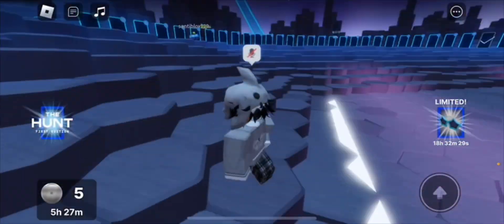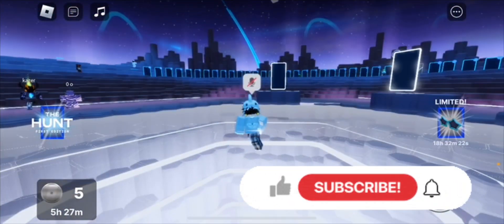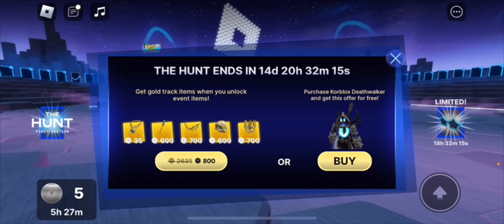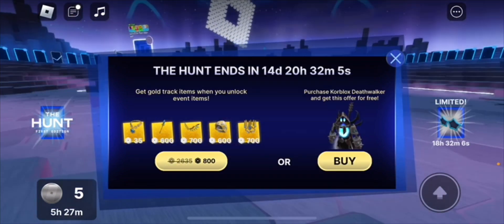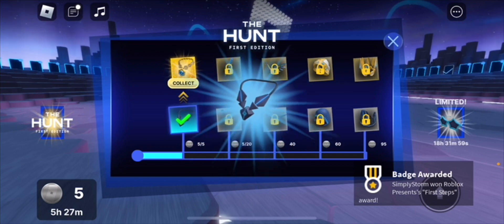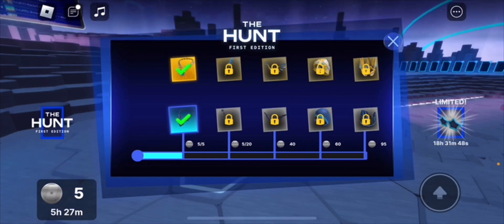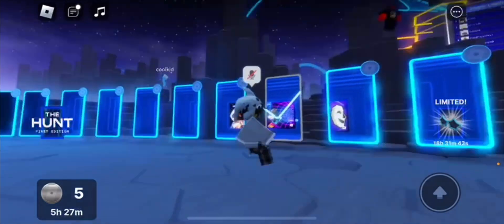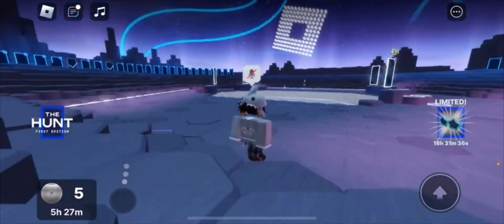[EVENT] How To Get The FREE Infinite Holo-Pendant & Vault Holo-Compass | ROBLOX The Hunt ^^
Hey everyone, in today’s video I go over on how to get the The  Infinite Holo-pendant & Vault Holo-compass in The Hunt: First Edition! ✧